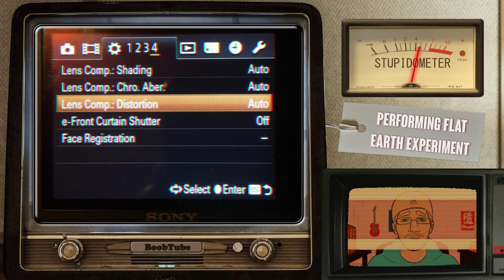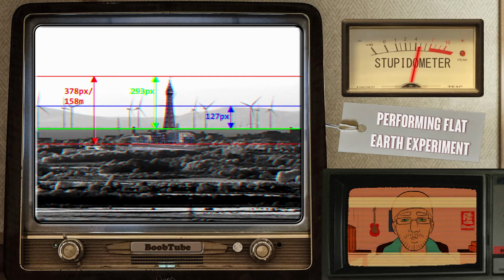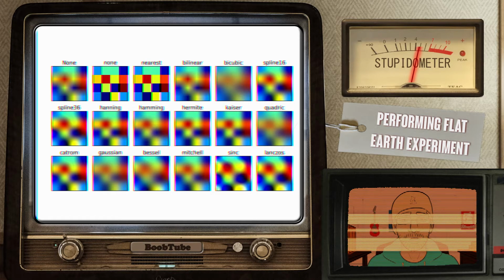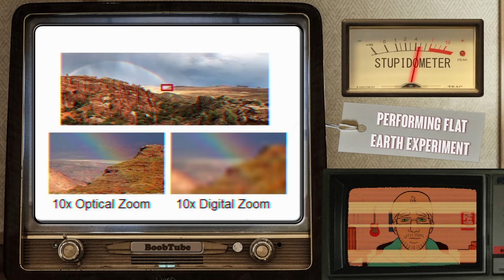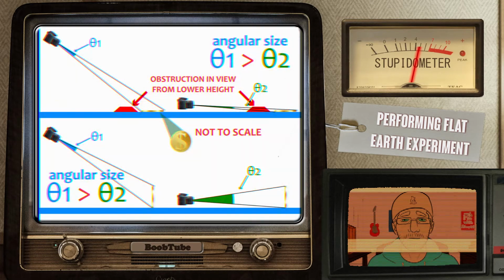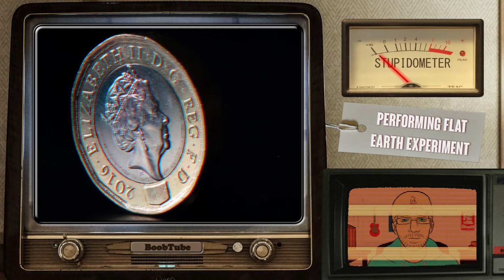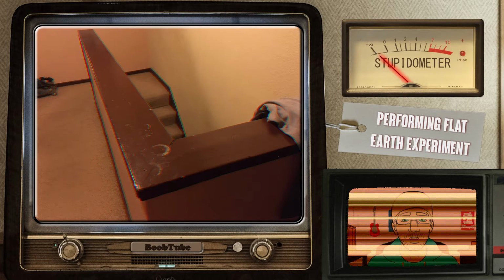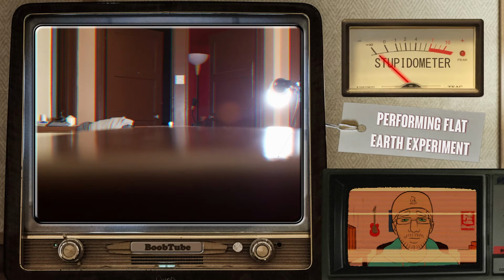Flat Earth Experiment: does Object disappear from bottom up; plus same experiment from FE Channel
Not exactly holy grail, but Flat Earthers would love to prove this point.

If they can prove things disappear bottom up on a flat-plane, then that would explain the question the vexes them so much: how does a boat or ship going over the horizon disappear from bottom up? You know: that old observation Greeks and other civilisation used to figure out Earth was spherical... yep, that one. Obviously there were other observations like star parallax, which ultimately led to Eratosthenes measuring the Earth back in 500 BC.

We will look at an experiment from a Flat Earth Channel “Richie 00000”. Now between those who reads “Zetetic Astronomy” and repeats the same talking point and those who actually tries some experiment: well, I prefer those who at-least tries.

So I will try to explain to Richie what the issues are with her experiment; then I will try to repeat it in my own way... No spoilers... you will have to watch the video and find out what happens.

Table of contents
0:00 - Introduction
1:00 - Format of this video
1:18 - Richie's experiment and conclusion
1:56 - Issues with her experiment
2:07 - Lens Distortion
3:10 - Optical Zoom vs Digital Zoom
4:35 - Uneven plane; does it matter?
5:08 - Real problem with experiment
6:58 - My Setup
8:32 - Testing at Home
9:20 - Testing outside
9:43 - My conclusion